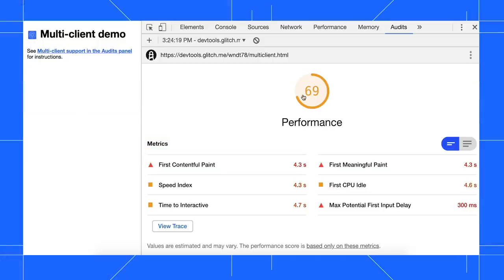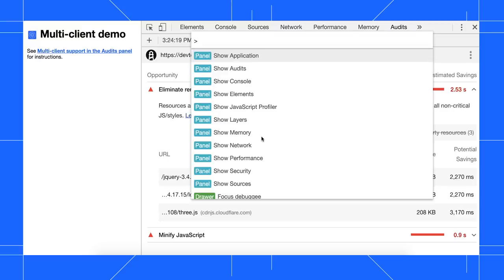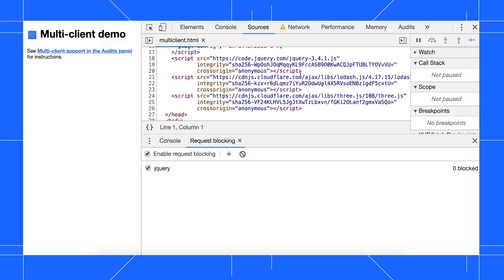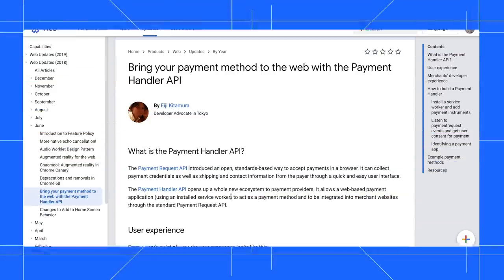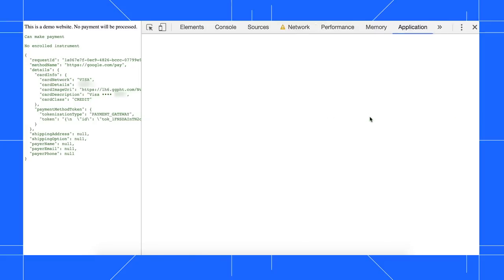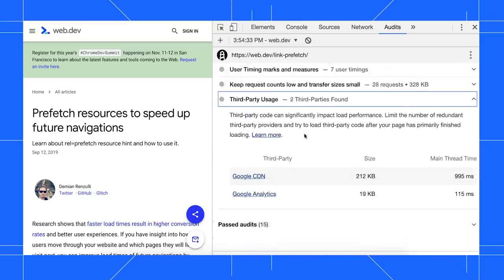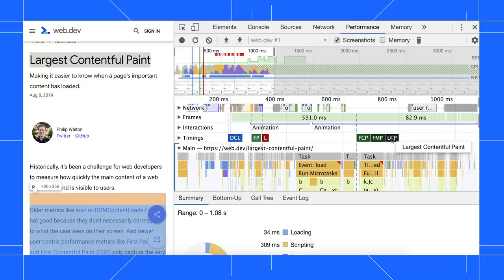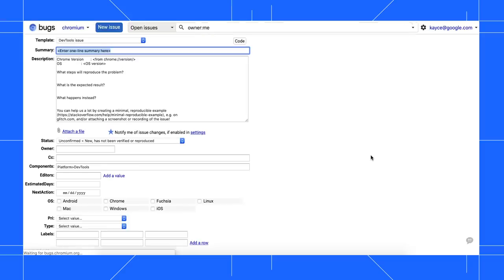Chrome 78 - What’s New in DevTools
New to DevTools in Chrome 78:

0:09 - Multi-client support in the Audits panel
1:48 - Payment Handler debugging
2:42 - Lighthouse 5.2 in the Audits panel
3:10 - Largest Contentful Paint in the Performance panel
3:50 - File DevTools issues from the main menu